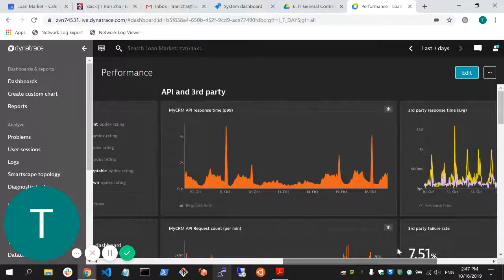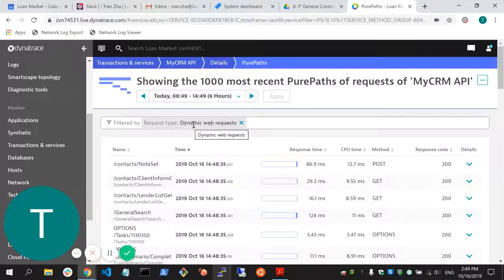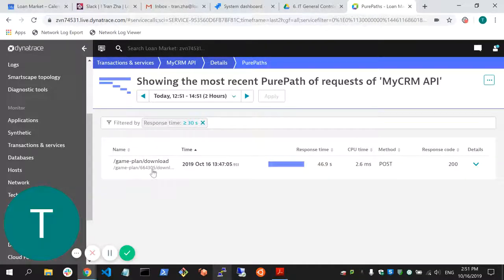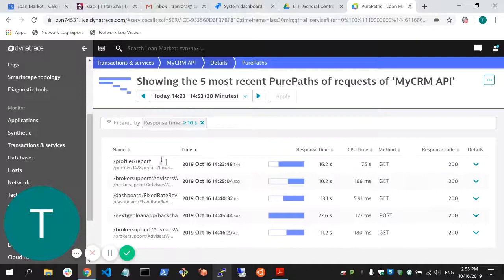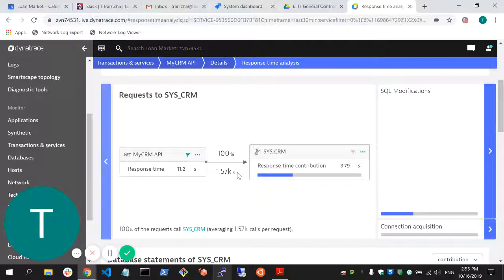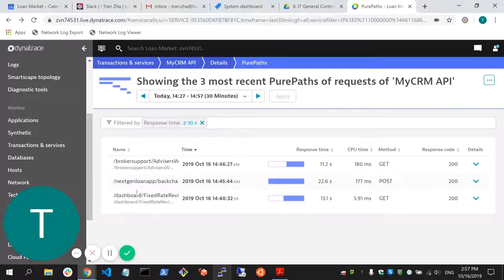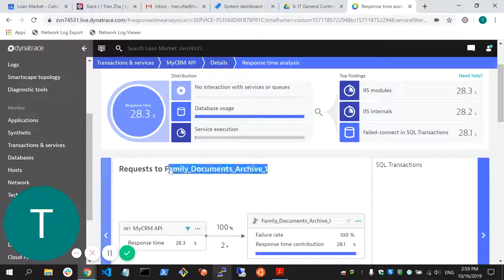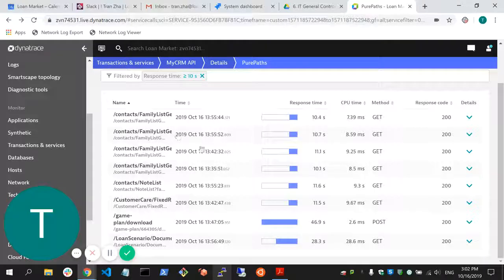Dynatrace long running API requests